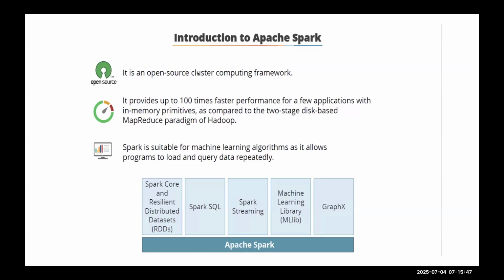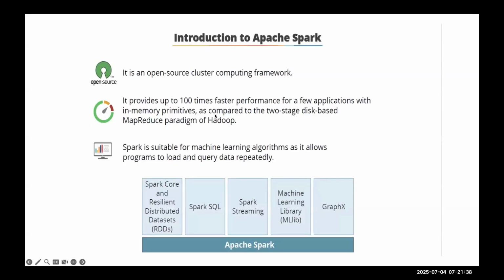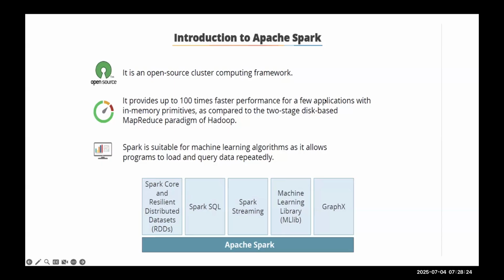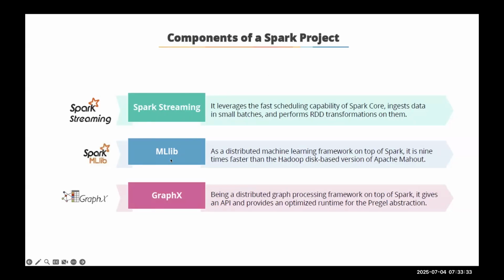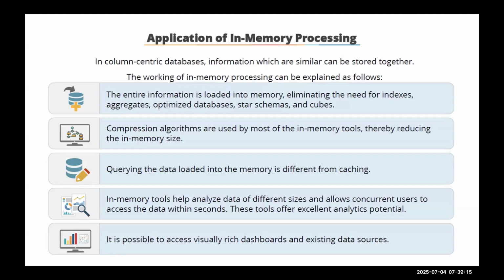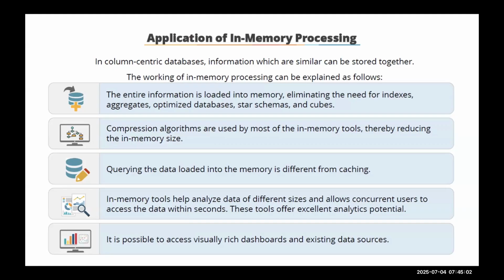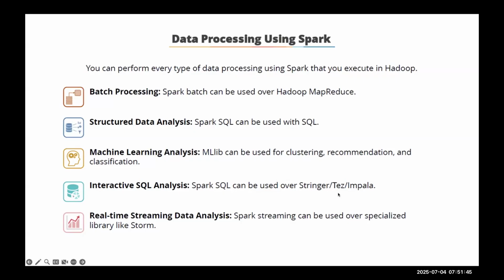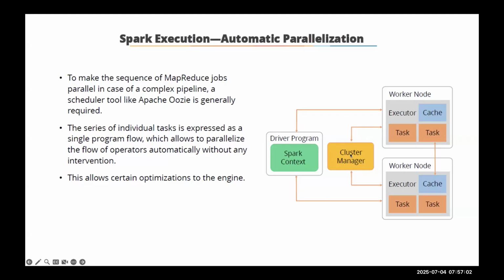⚡ Apache Spark with Scala – Introduction for Beginners! 🚀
Ready to supercharge your Big Data journey? In this video, we’ll introduce you to Apache Spark with Scala, one of the most in-demand skills in the data engineering and analytics world.

🔑 What You’ll Learn:
✅ Why use Scala with Spark
✅ Core concepts & architecture
✅ Real-time use cases of Spark
✅ How Spark fits into Big Data projects

🎯 Perfect for students, beginners, and aspiring data professionals who want to build a strong foundation in Big Data & Distributed Computing.